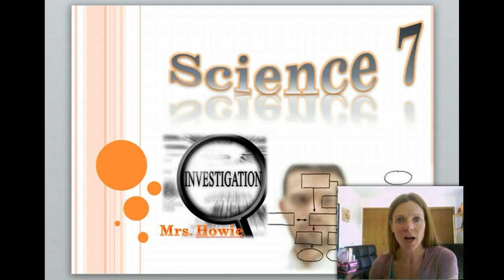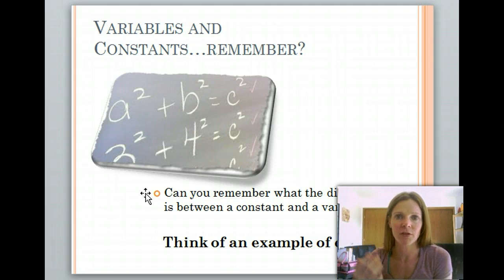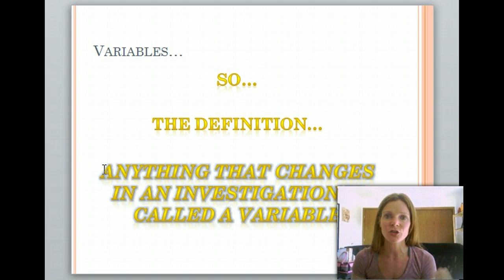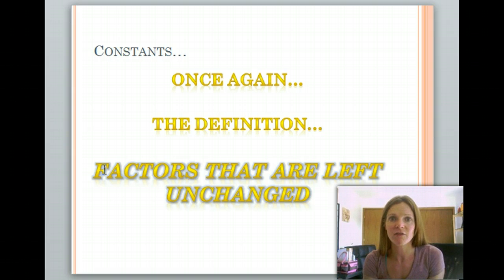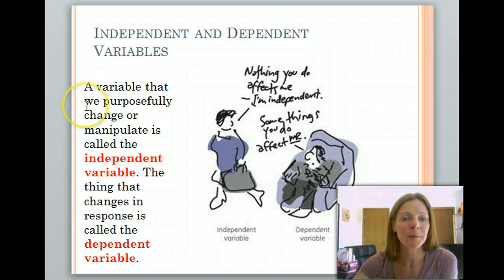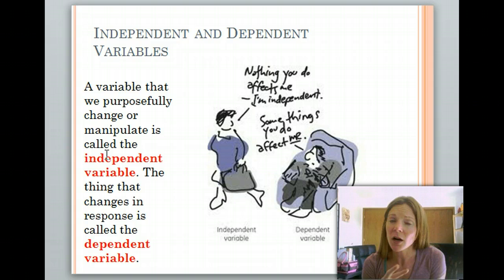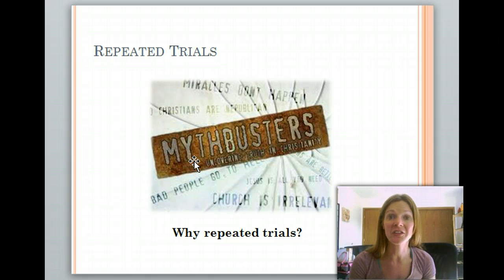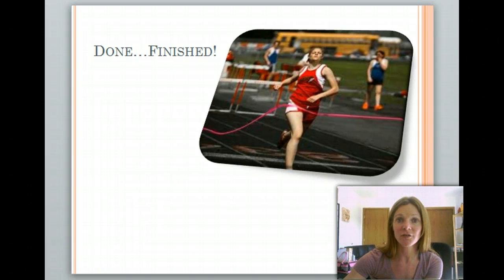Science 7- Variables in Scientific Investigations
This lesson discusses variables, constants and repeated trials!